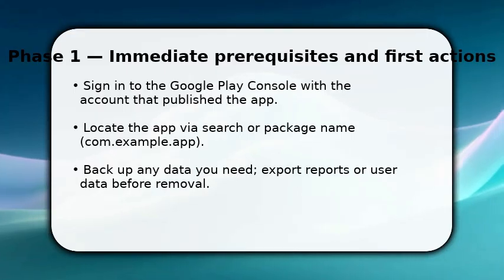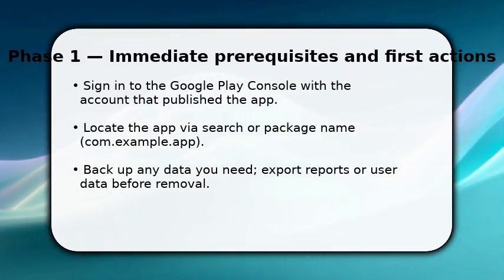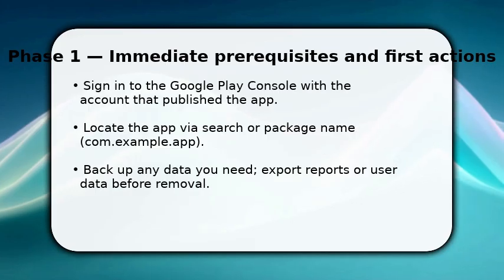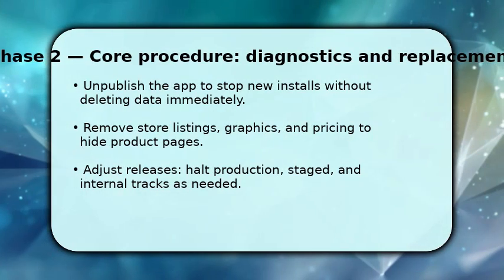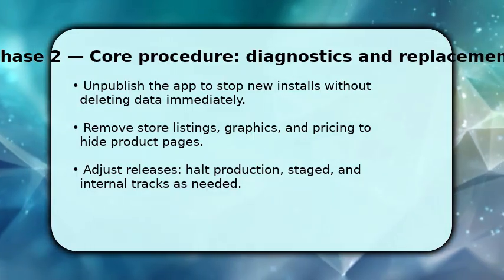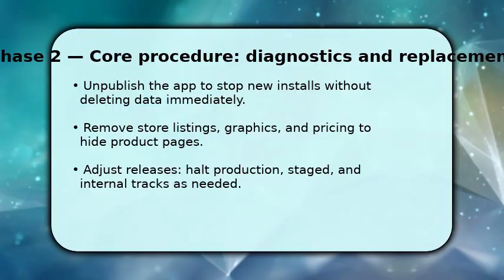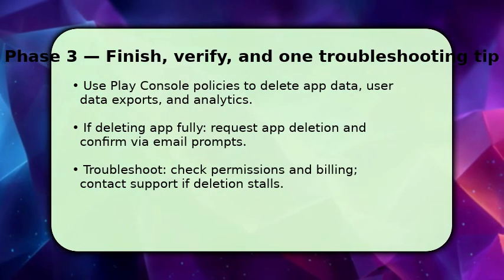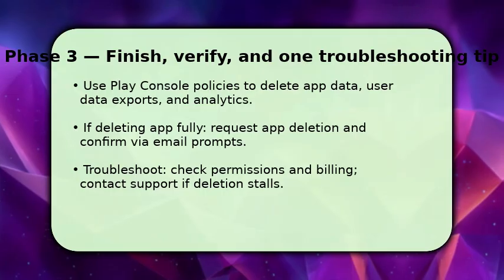How to Remove Data from Play Store - Step by Step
How to Remove Data from Play Store - Step by Step | 🔒 Surfshark VPN Deal — Stay private and secure. $1.99/mo + 3 Months Free ▸

Learn the safe and effective methods to remove data from your Google Play Store account with our comprehensive guide. Discover step-bythy ways, including backing up important files before deletion and understanding privacy implications.

remove data,